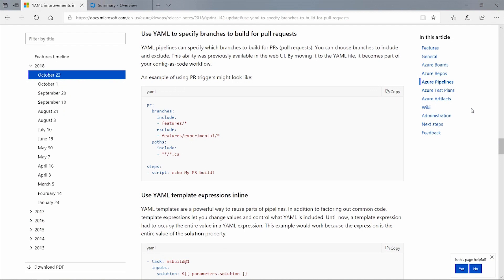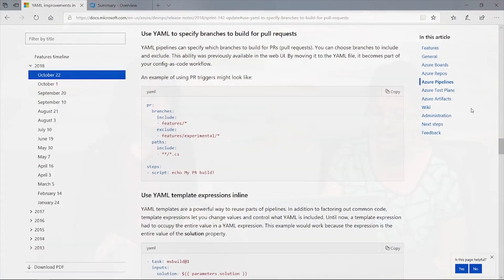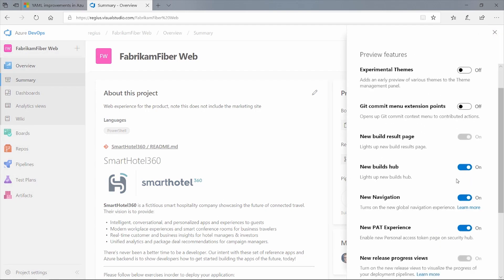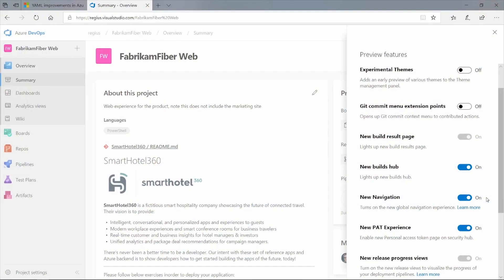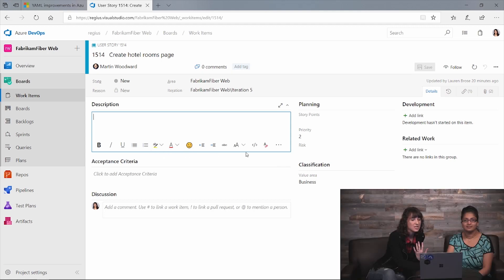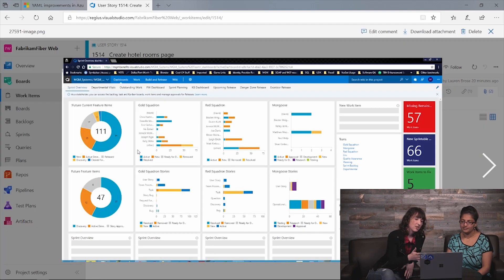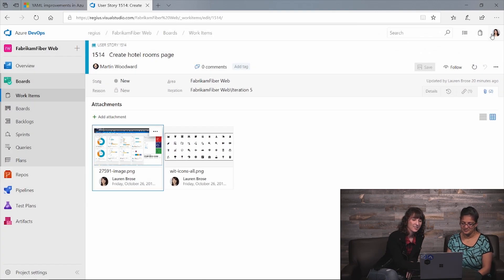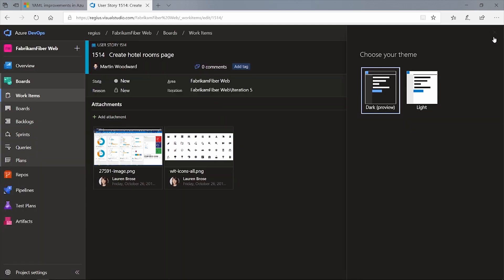What's new in Azure DevOps Services Sprint 142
Learn what's new in Azure DevOps Services Sprint 142 Update.

| click "show more" for agenda/details

Agenda:

In this video, Anisha Pindoria and Lauren Brose, from the Azure DevOps Program Management team discuss new features in the latest release of Microsoft’s DevOps service, Azure DevOps Services.

[00:46] YAML improvements
[01:09] New navigation switched on for everyone
[02:08] Improved experiences in Azure Boards
[03:37] The new dark theme
[04:35] Wrap up